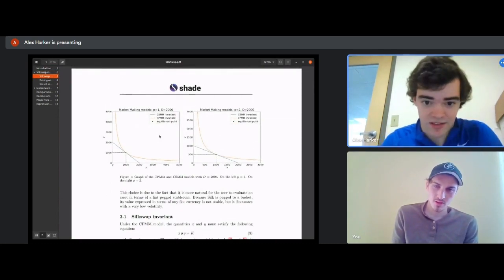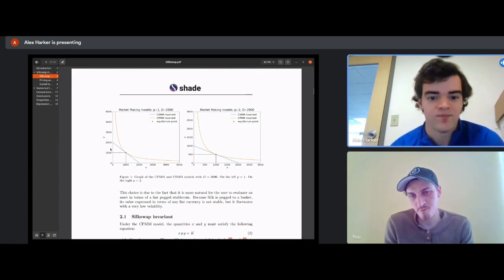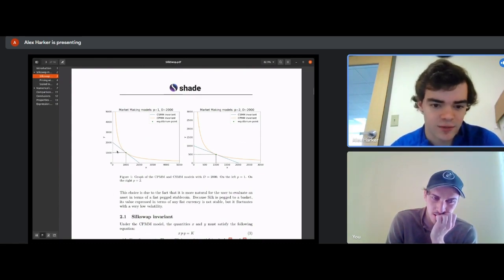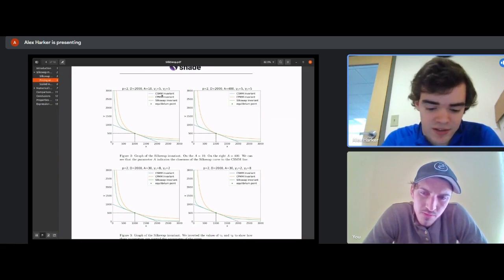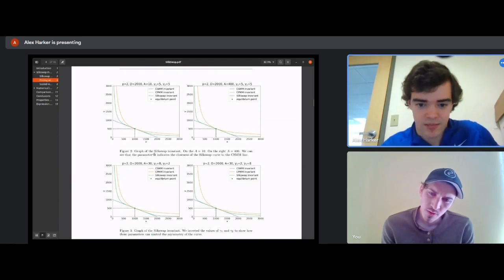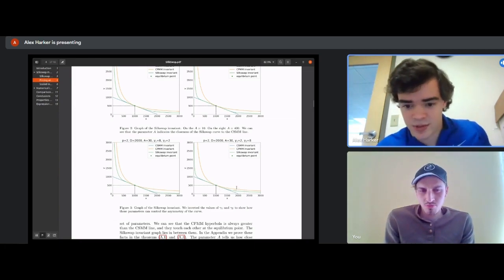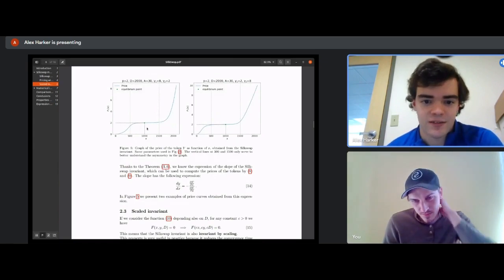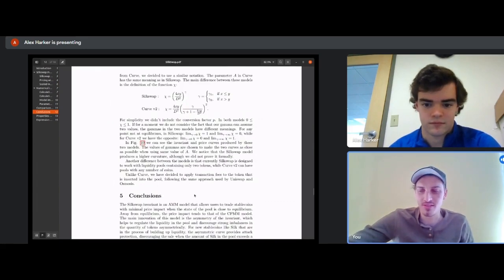ShadeSwap New Invariant Explored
In this video, Carter & Alex discuss "SilkSwap" the new invariant for ShadeSwap that improves on gas efficiency and curve flexibility.